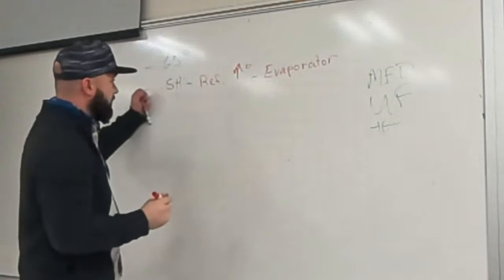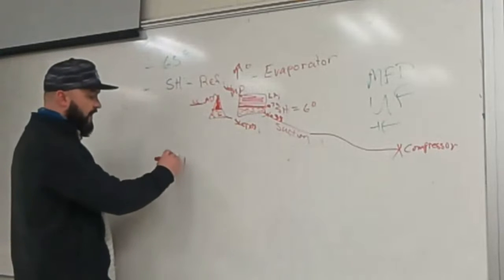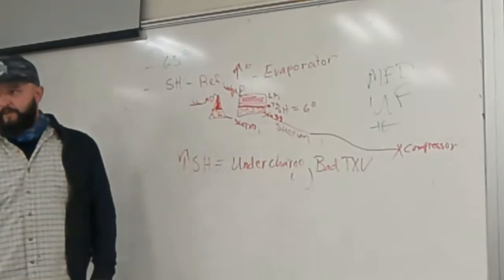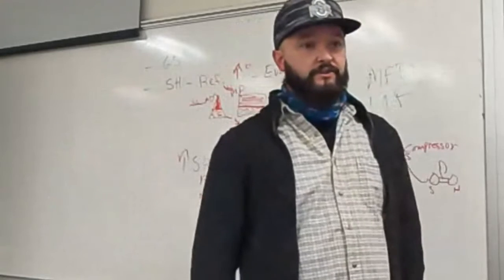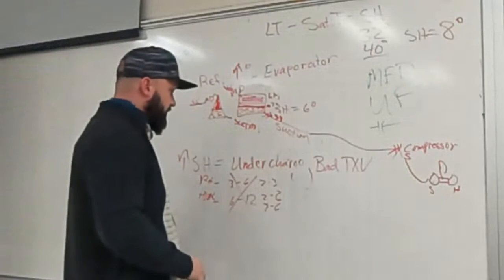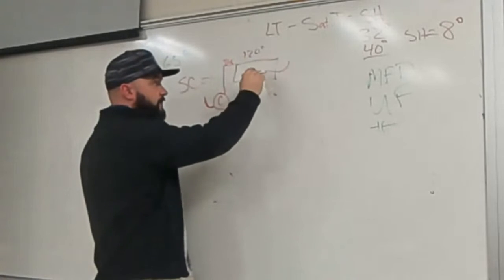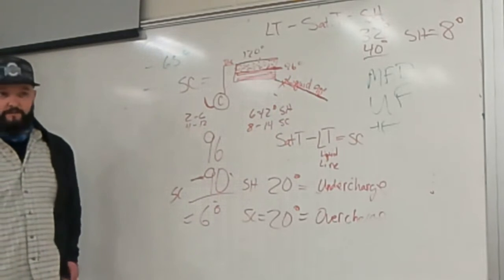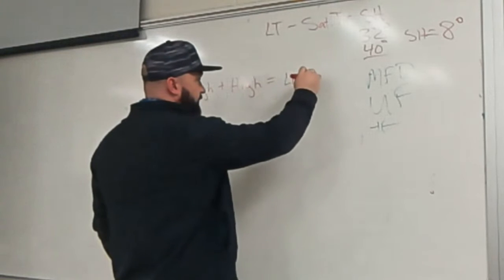SuperHeatSubCoolingVid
Short Description of how to and what is superheat and sub-cooling.